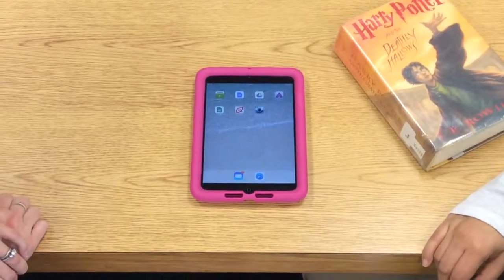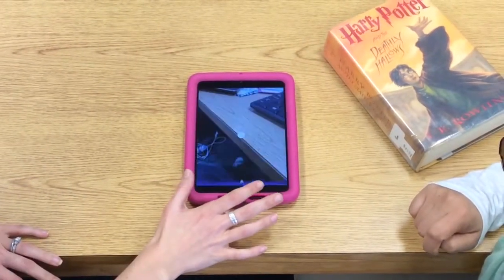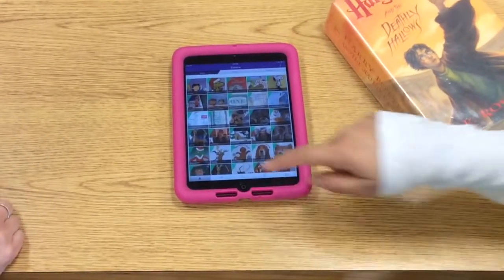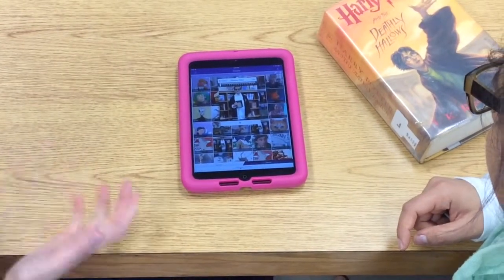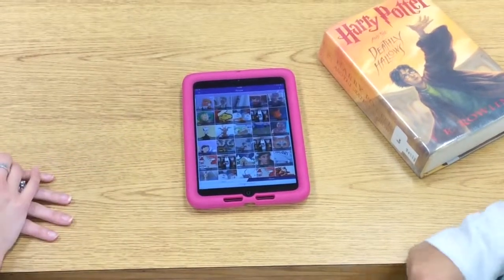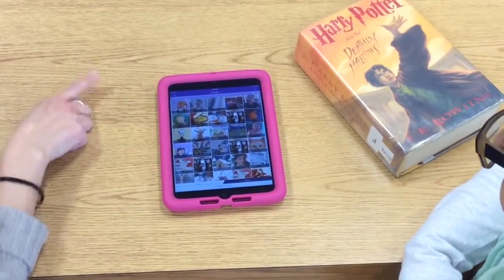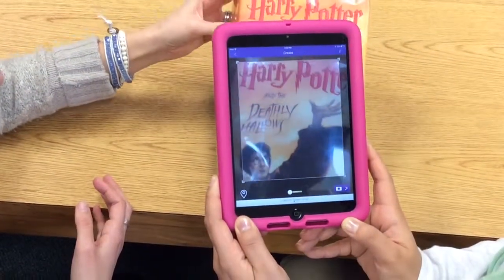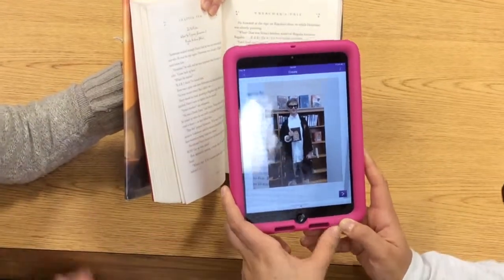Quick tech by TM : Aurasma intro